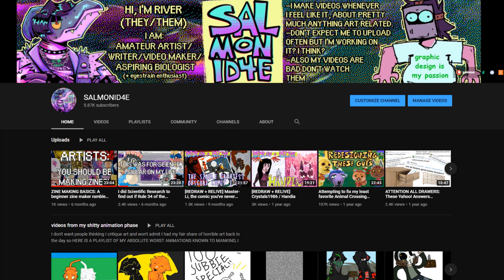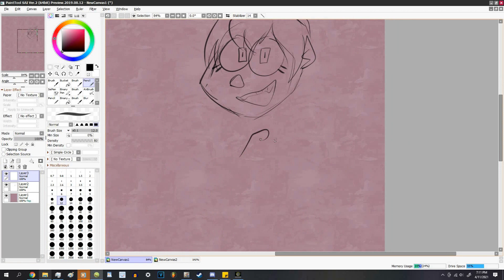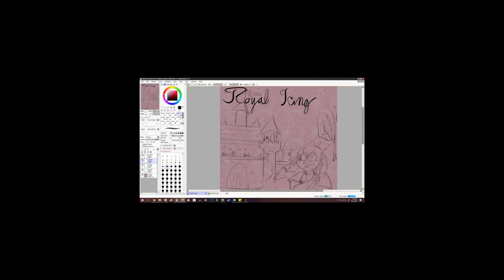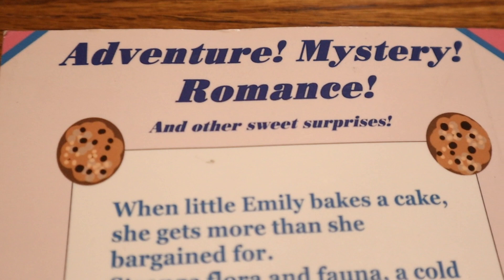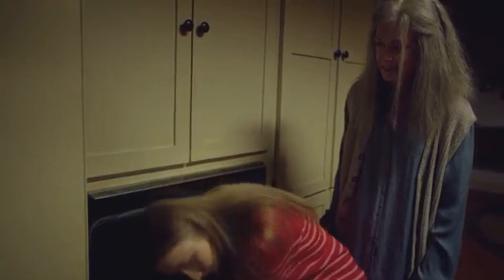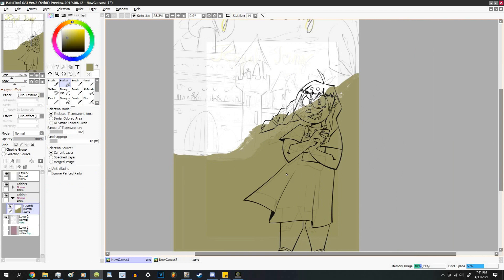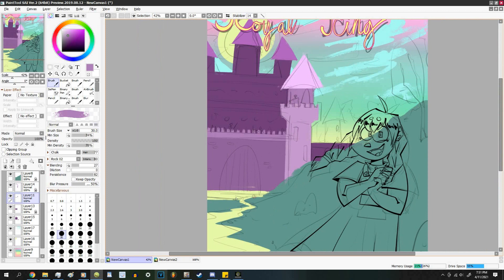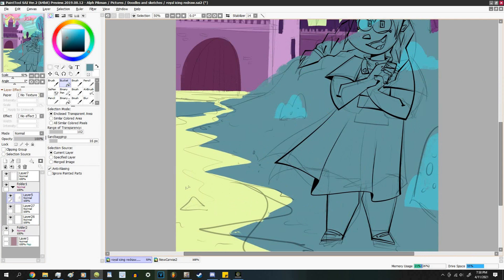[REDRAW + RELIVE] Royal Icing, the WORST graphic novel I own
I have...no other social media atm. I'll update this some other time with my new art links I guess. sorry my only thing is patreon I SWEAR I'M NOT A SELLOUT I JUST DON'T LIKE POSTING PUBLICLY AS OF LATE.

ANYWAY hey guys!! Let's just pretend like I wasn't gone for half a year, why don't we?? Sometimes the internet is too much and you need to let the void reclaim you for 6 months. That's just how it is sometimes when you have the Big Sad. ANYWAY WHOOoaAAA A NEW VIDEO!! EPICALLY AWESOME AMIRITE FELLAS!! [insert emoji here]

0:00 - 0:54 UPDATE KINDA
0:54 - 6:37 INTRO / ROYAL ICING BACKGROUND
6:37 - 20:11 THE STORY
20:11 - 23:12 WHAT I LIKED ABOUT ROYAL ICING
23:12 - 30:23 WHAT I HATED ABOUT ROYAL ICING
30:23 - 34:15  WHAT I WOULD FIX
34:15 - 36:28 FINAL THOUGHTS ON ROYAL ICING
36:28 - 39:50 CELESTIAL BLUE
39:50 - 42:07 OUTRO